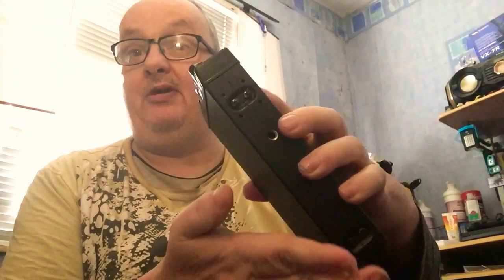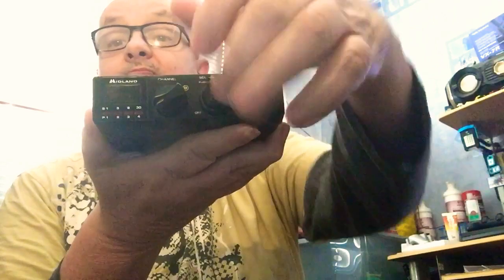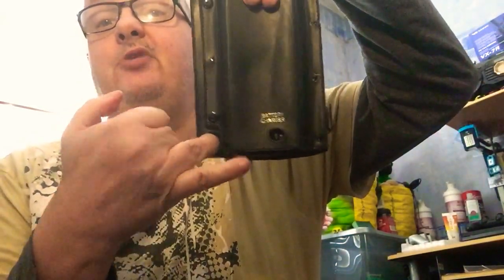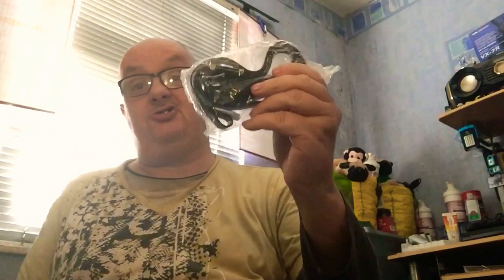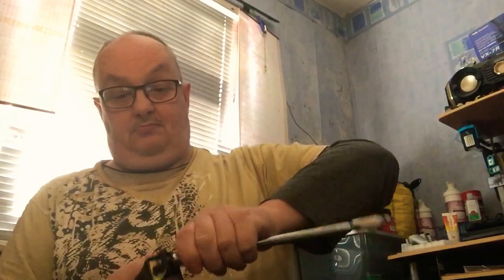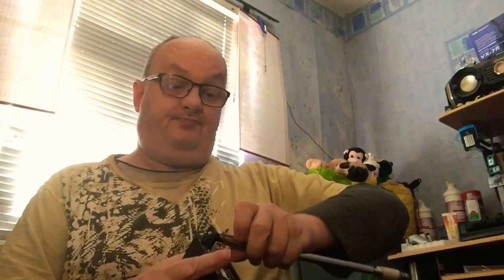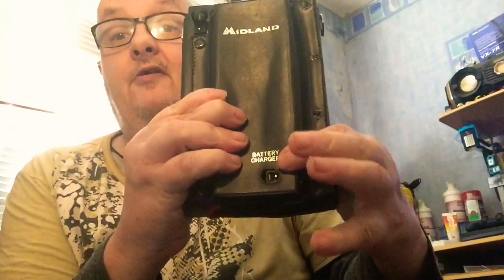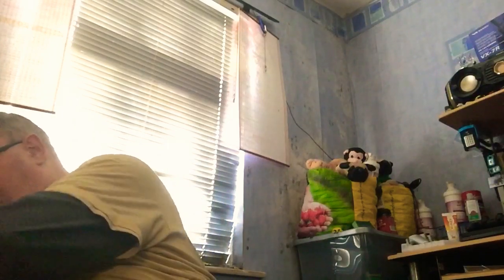My midland Port a pack uk 40 channel CB review